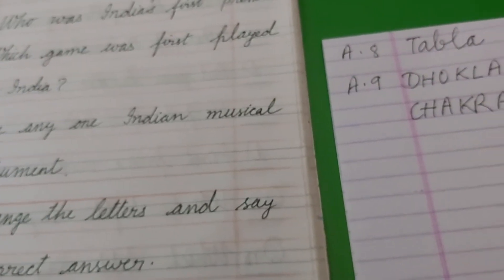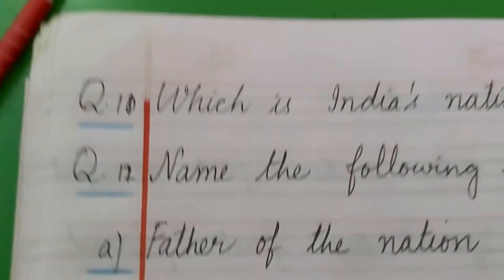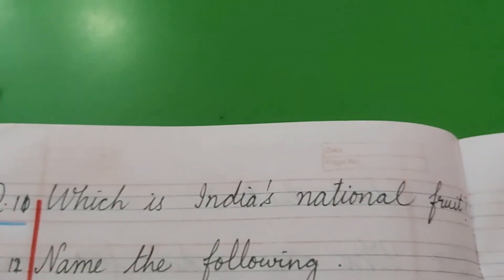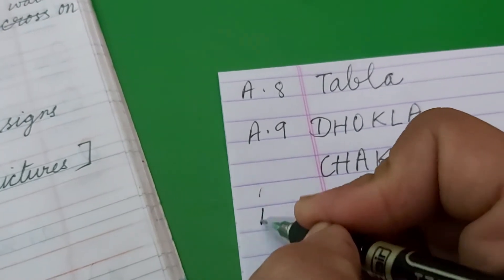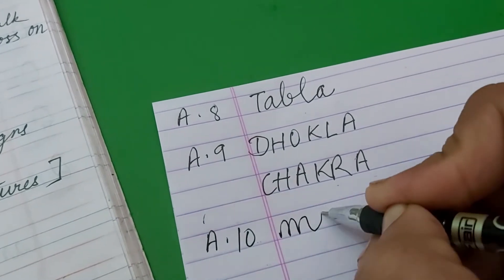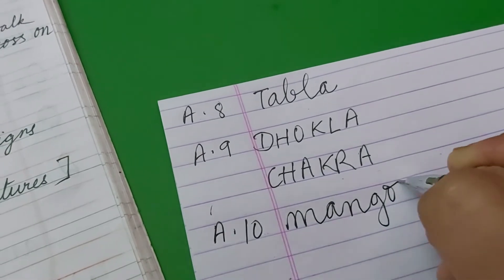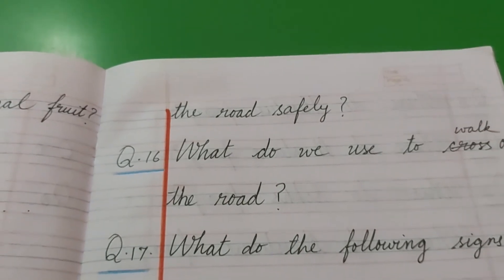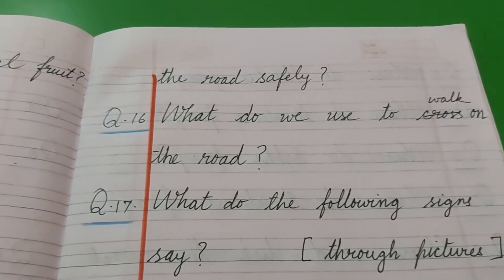29 January 2021